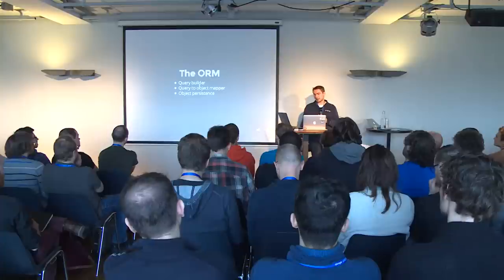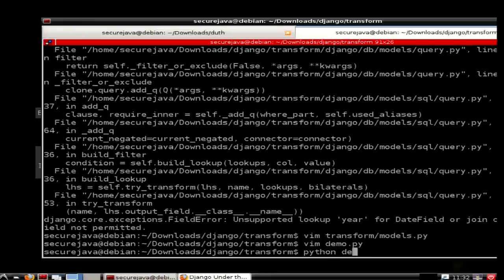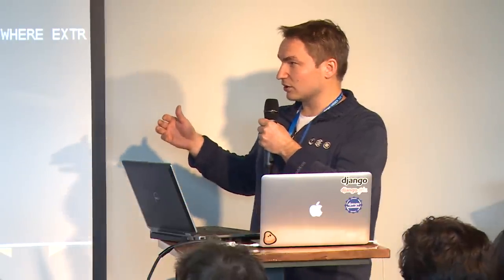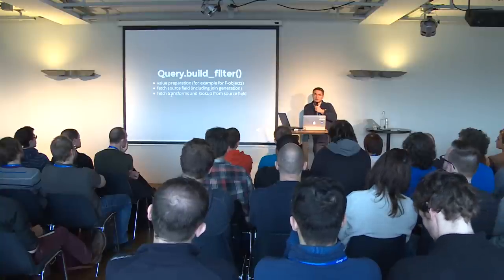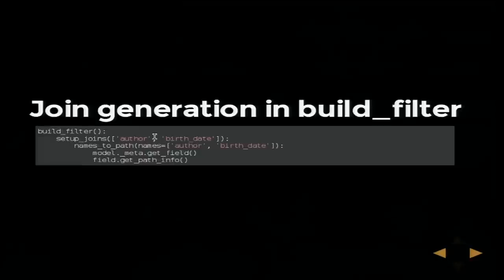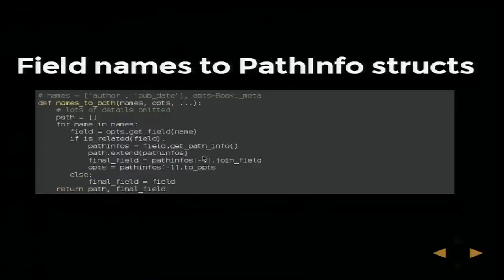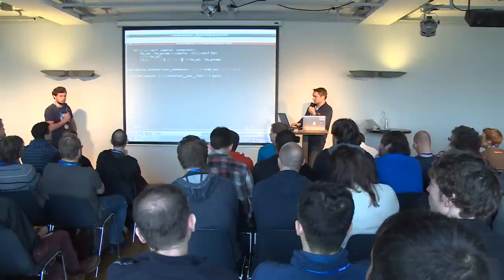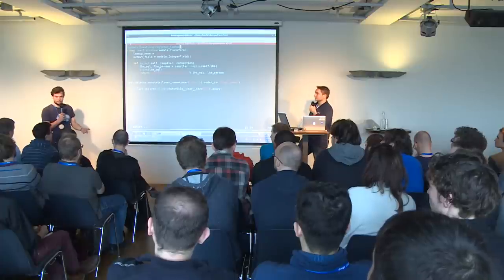Anssi Kääriäinen about Django ORM at Django: Under The Hood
Django: Under The Hood is an annual Django conference for experienced Django developers. Come and learn about the internals of Django, and help to shape its future.